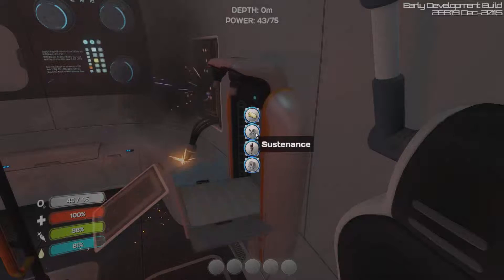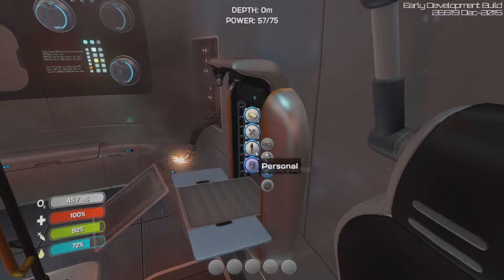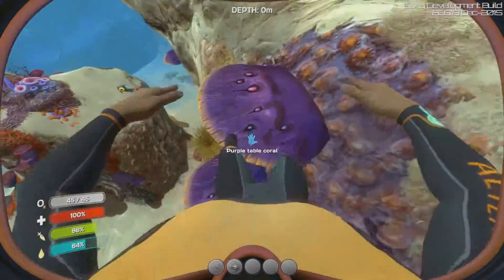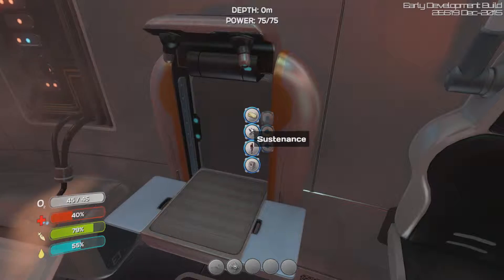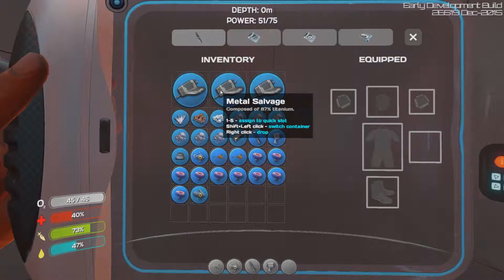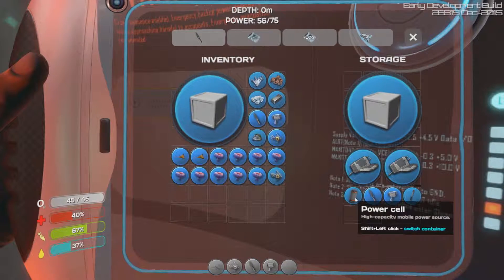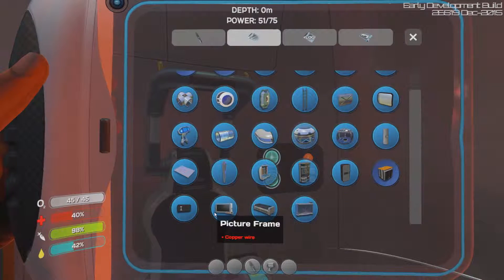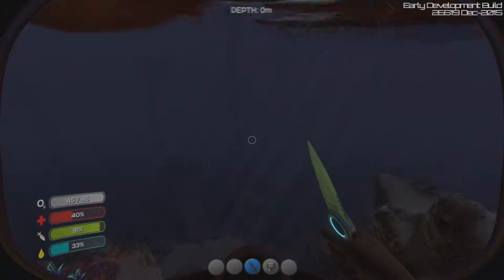Aurora Explosion (Subnautica) #2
Get this as it is in early access on Steam